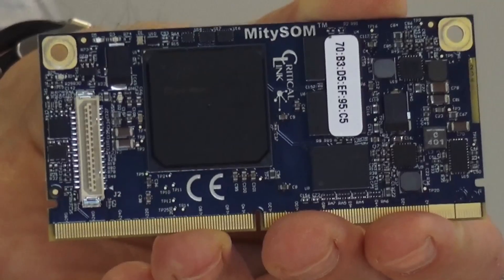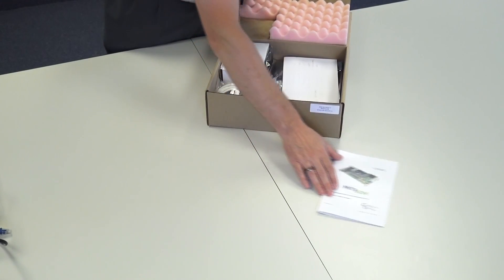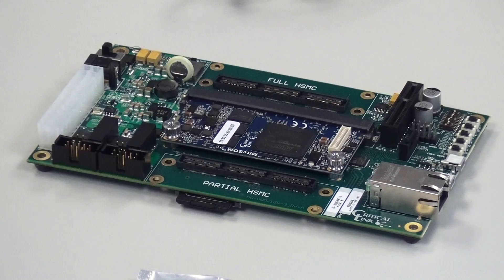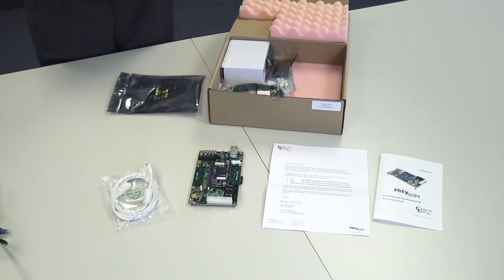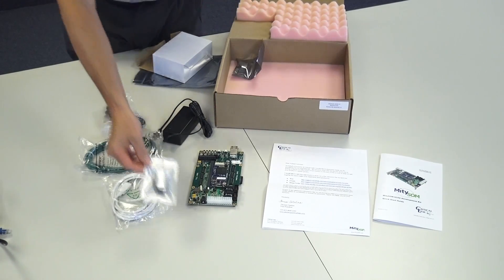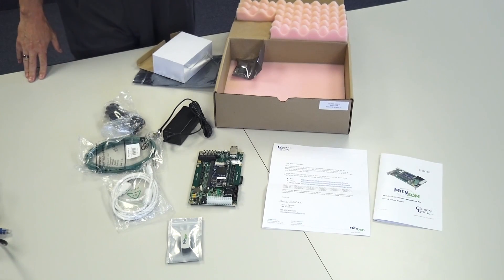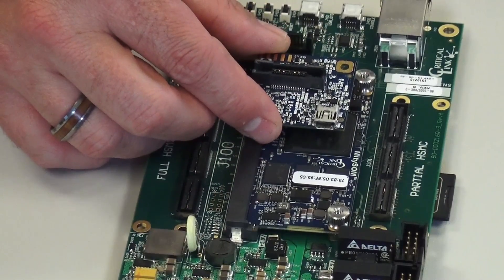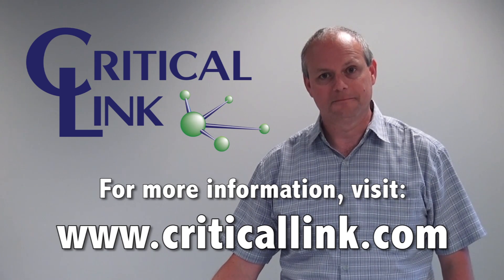MitySOM-5CSX Development Kit: Unboxing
Unboxing the MitySOM-5CSX Development Kit; this is the 1st in a series of 3 videos. Video 2 is a detailed walk-around of the base board and SOM. Video 3 demonstrates kit boot up, building and running a sample application with the VM, and building a sample FPGA image.

The MitySOM-5CSX Development Kit supports Critical Link’s Altera Cyclone V SoC-based System on Modules. Each kit includes its compatible MitySOM-5CSX module and a base board featuring an array of interfaces and expansion headers such as USB, Debug RS232 to USB Console, Full HSMC Expansion Connector, Partial HSMC Expansion Connector, PCI-e x4 Expansion Header, MMC/SD Card, Gigabit Ethernet and Dual CAN Bus interfaces.

For more details, documentation and purchase information on the MitySOM-5CSX Development Kit,